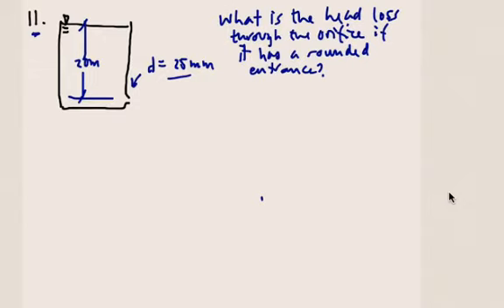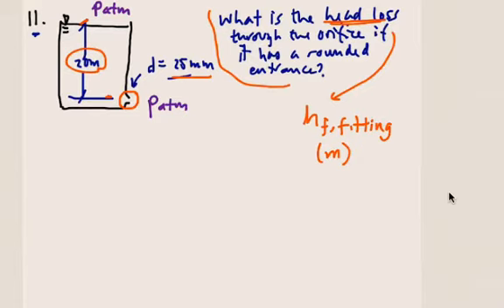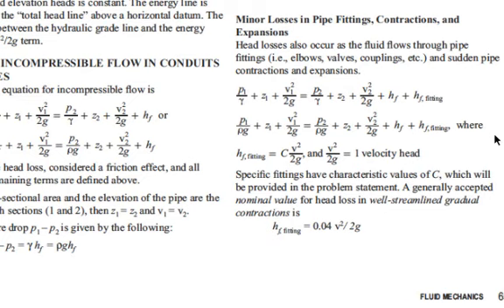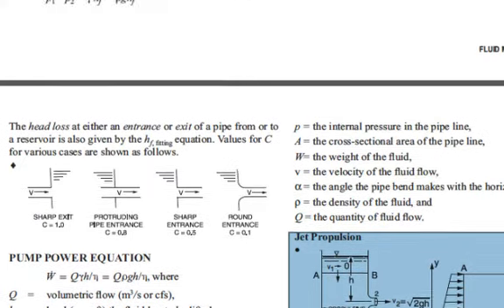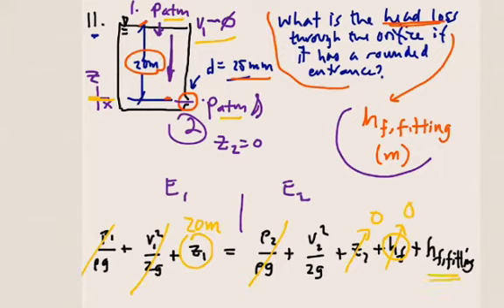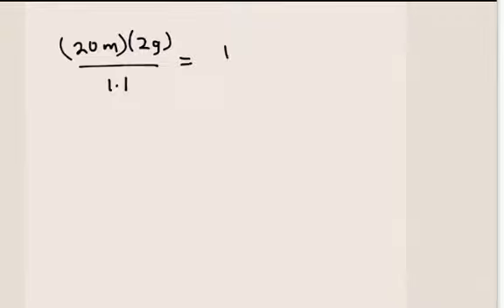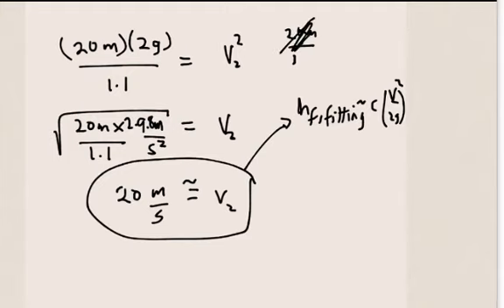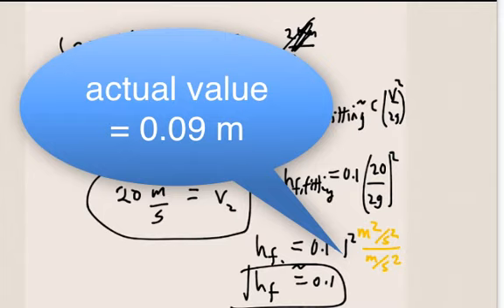Fluids.mp4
final practice solution for problem  11